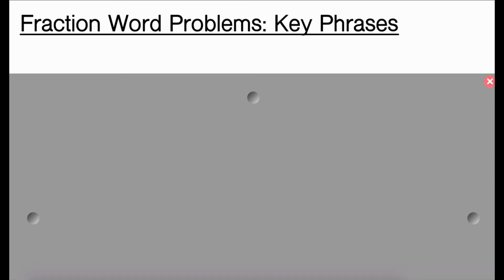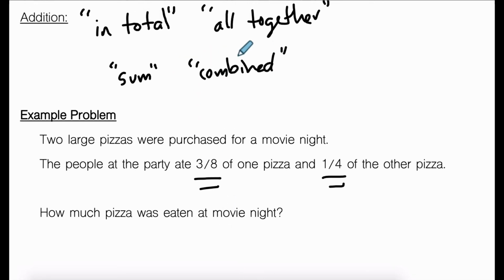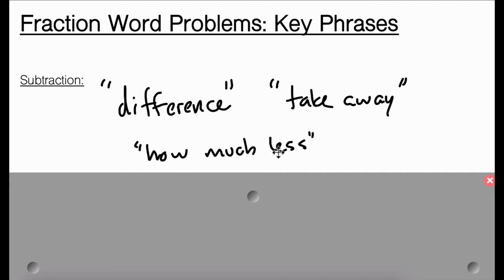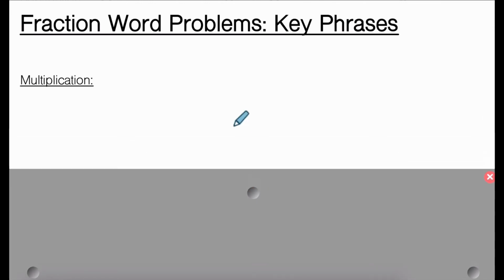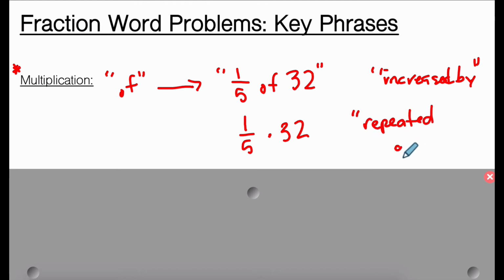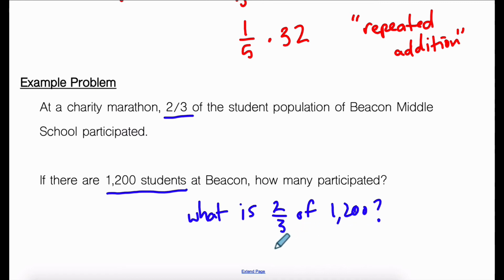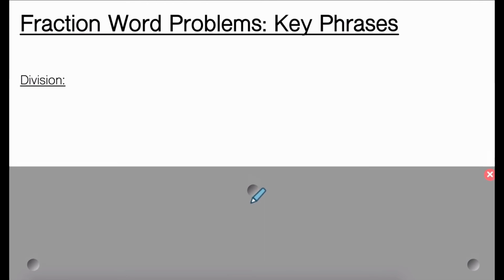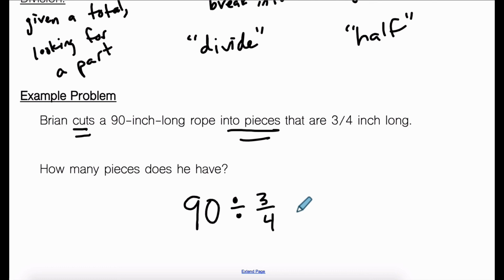Fraction Word Problems Review